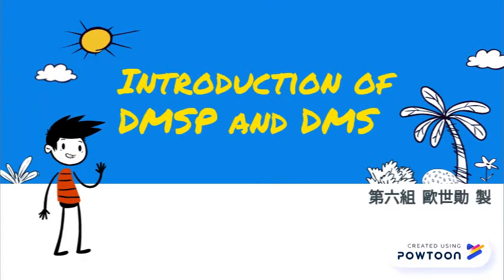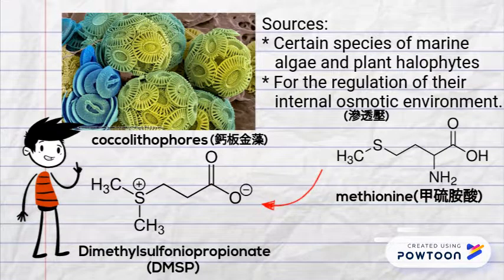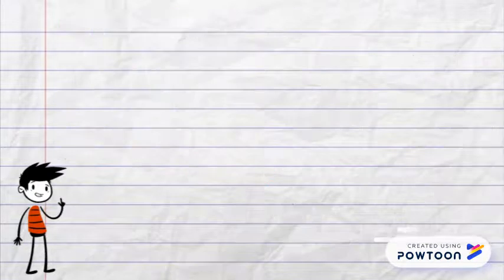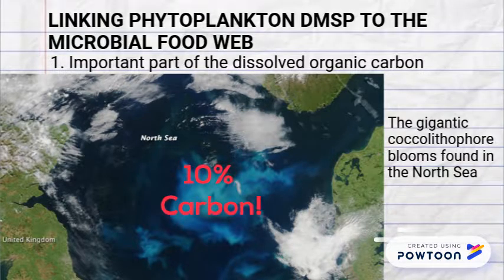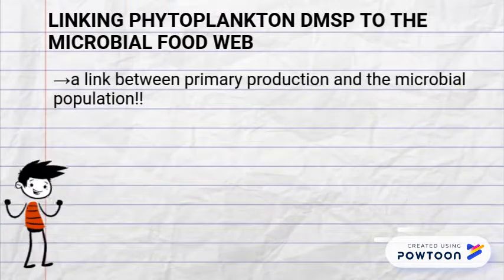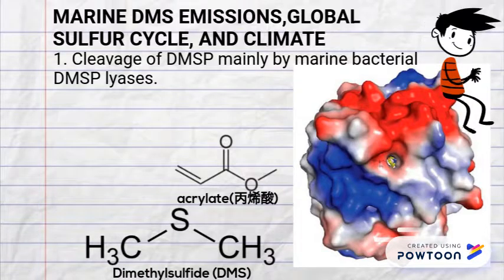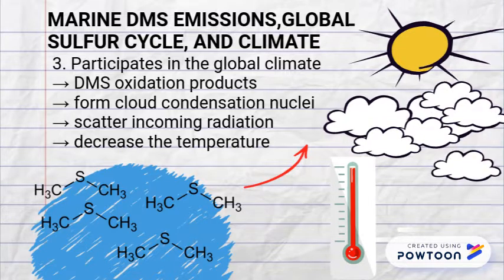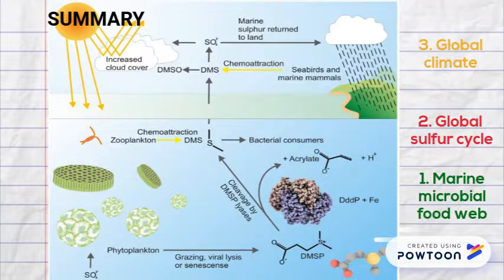Introduction of DMSP and DMS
DMSP and DMS play a key role in marine microbial food web , in global sulfur cycle, and, even, in the global climate.